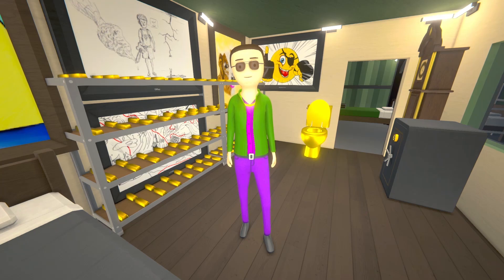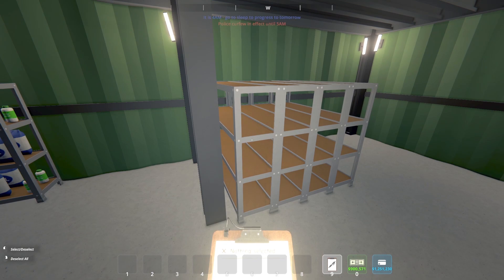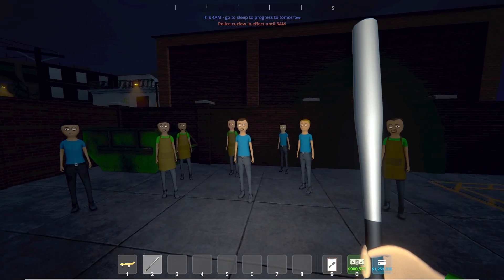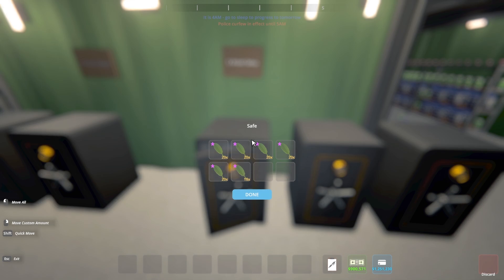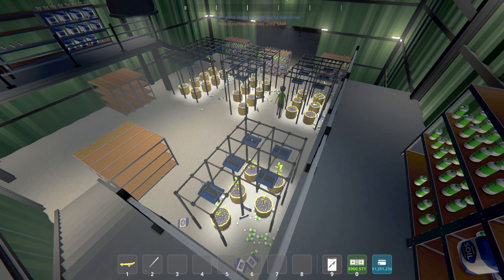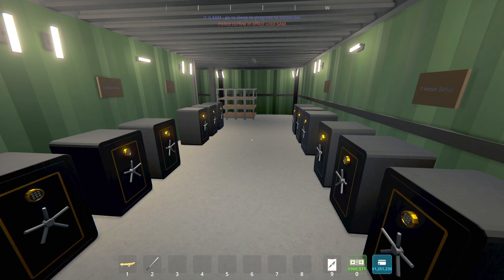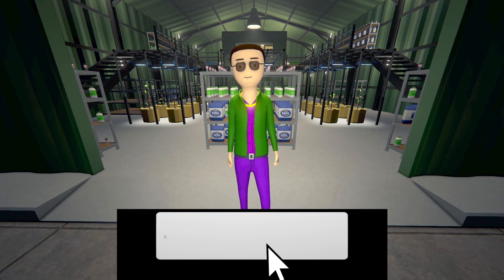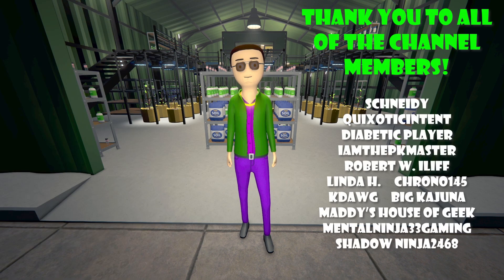Best Grow Pot Setup - Coca Leaves - Schedule 1 - High Quality Leaves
Today, we are running another experiment in Schedule 1. This time around, we will be trying to ascertain which grow pot setup is the best at producing high quality coca leaves! Can the botanists keep up? Do the airpots hinder their progress? Which setup will produce the most high quality coca leaves in a five day time span in Schedule 1? Let's get to it!